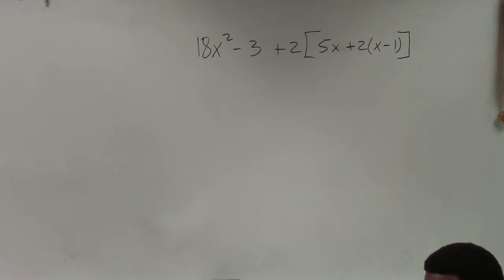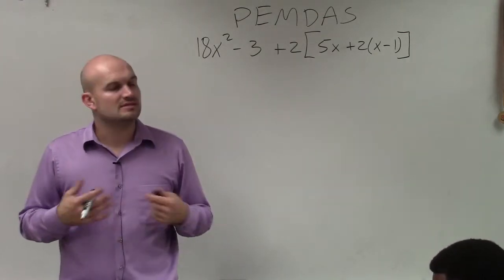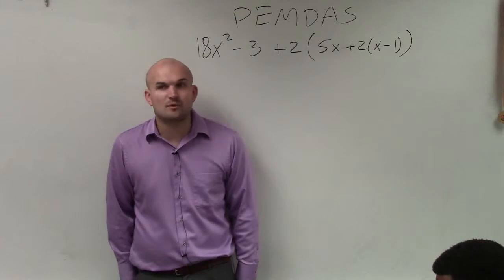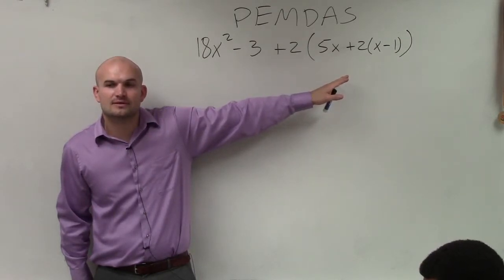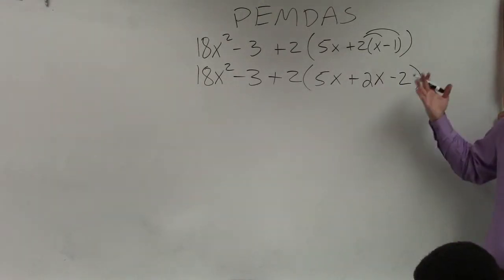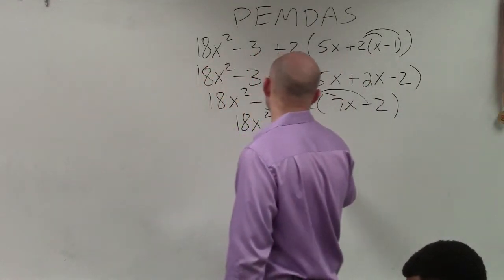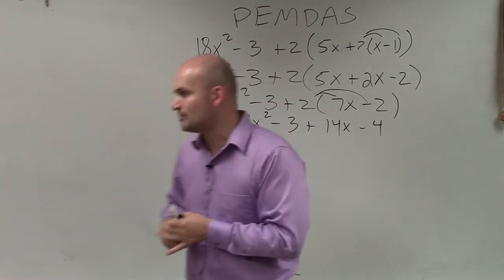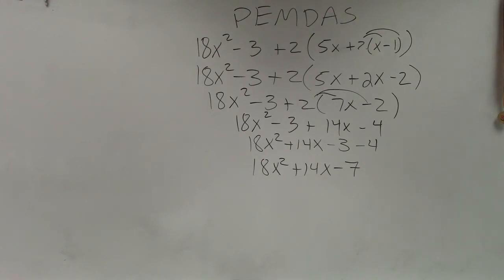How to simplify an expression by following order of operations and distributive property